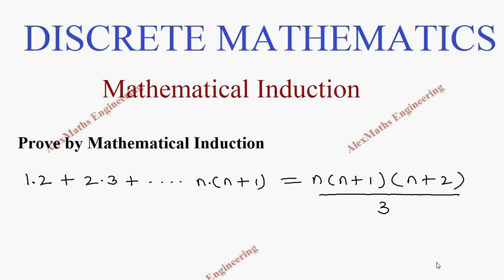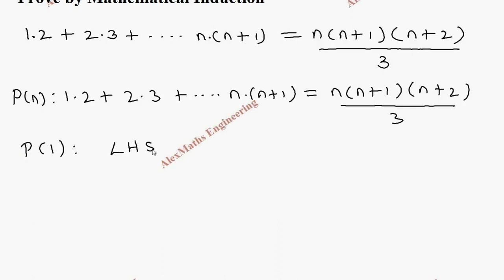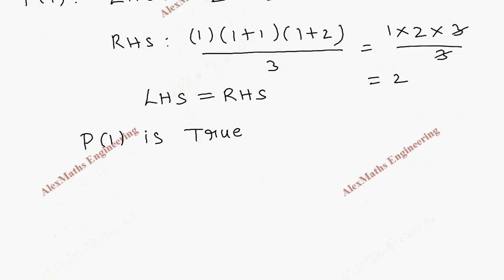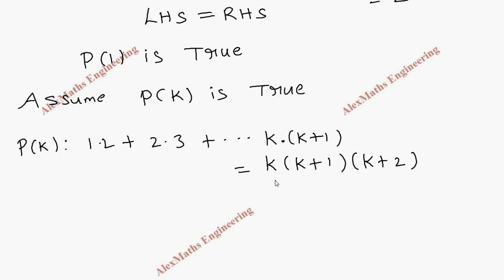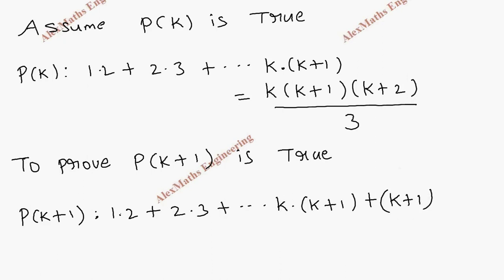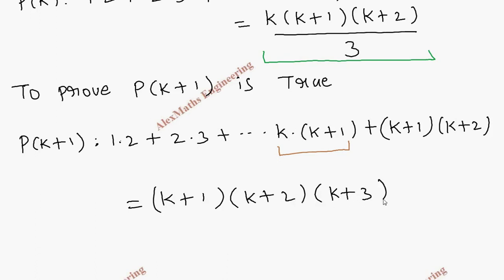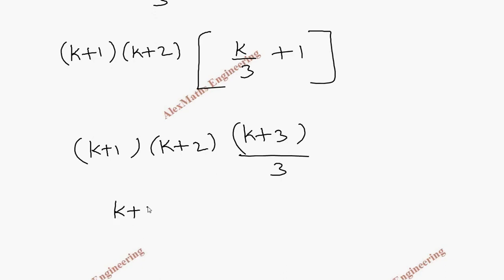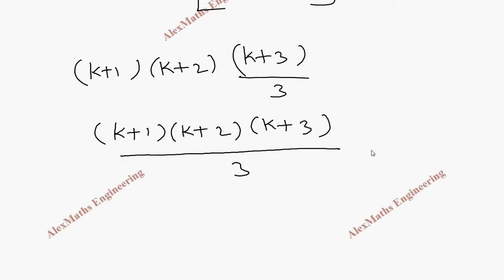Mathematical Induction Problem 6 | Discrete Mathematics | Combinatorics | Engineering Mathematics